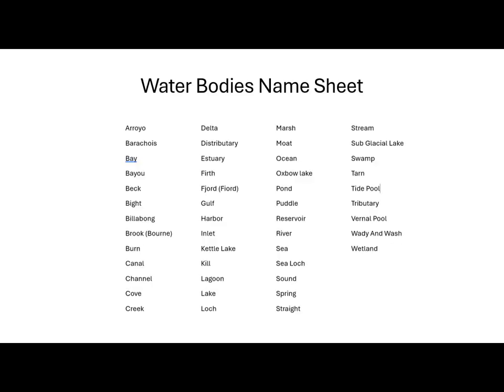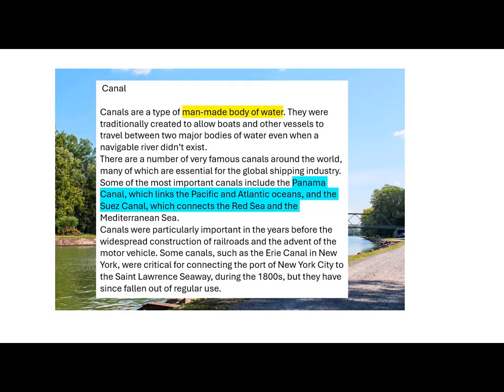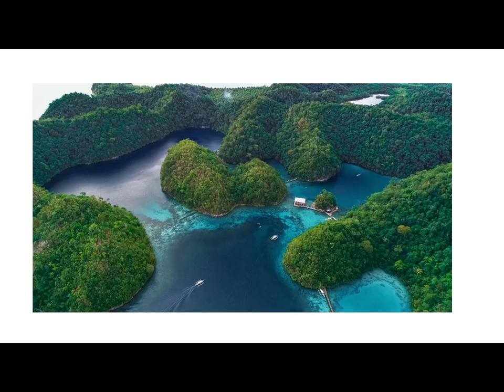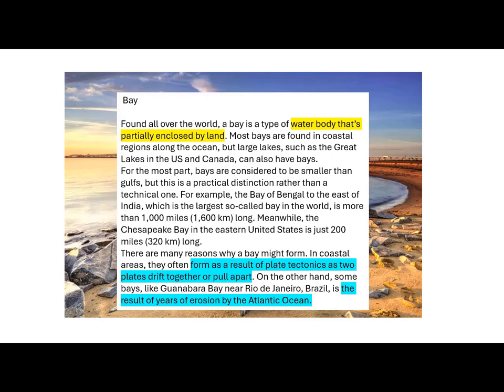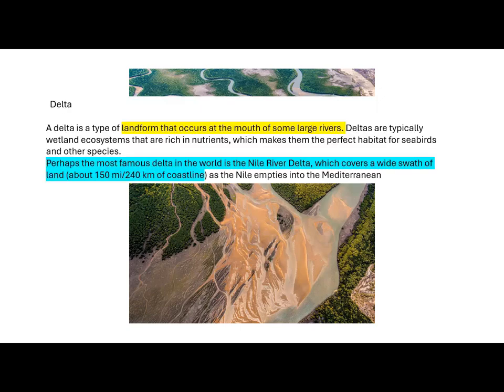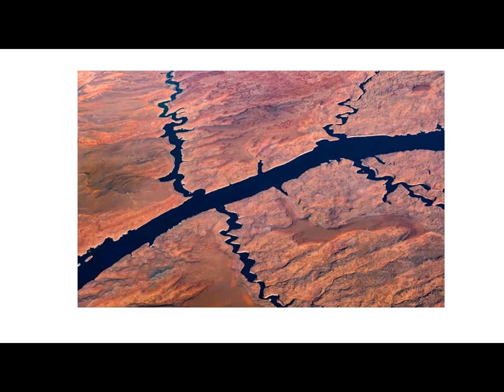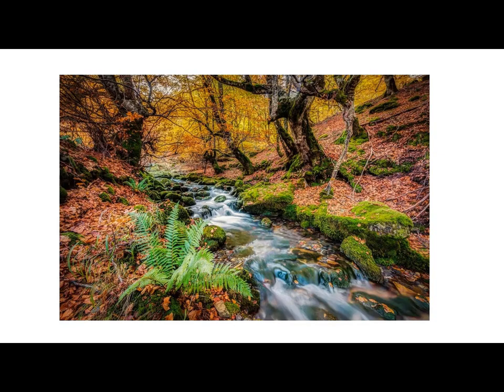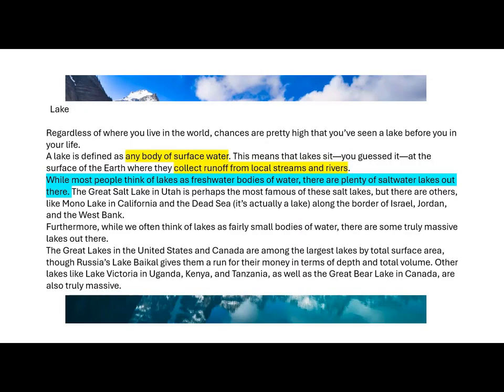Water Bodies Quiz mod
The second presentation called Let us play Water Bodies is a game quiz to test the information given in the first one.